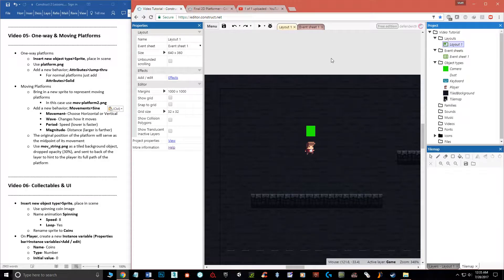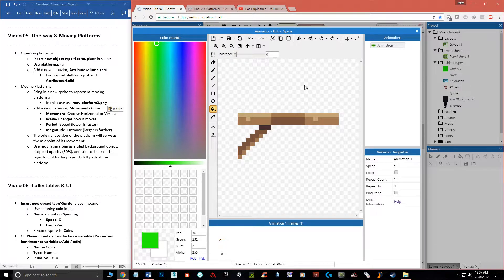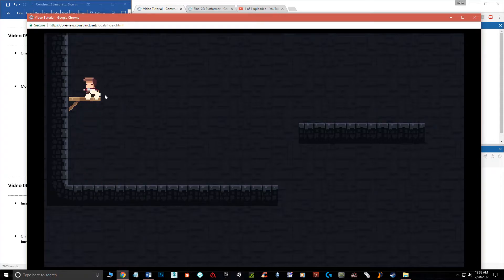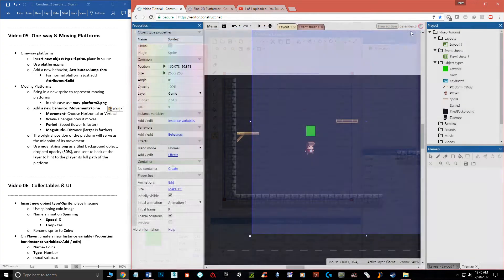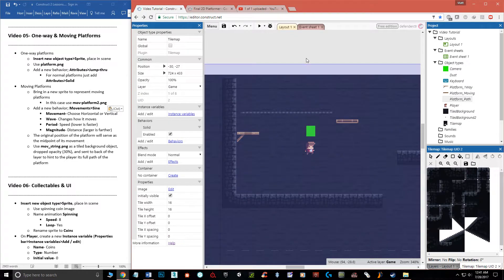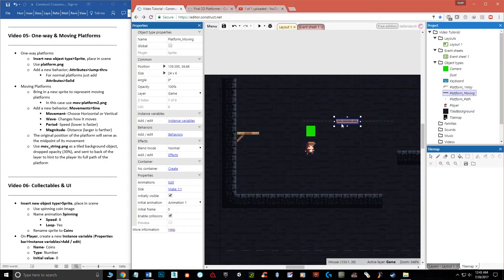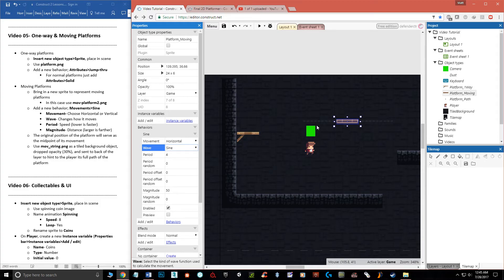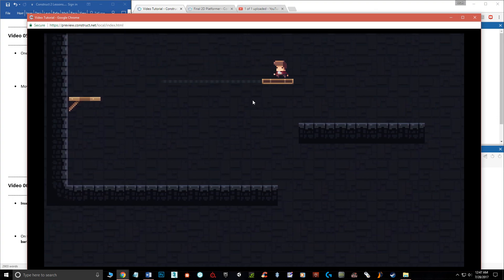A Beginner's Guide to Construct 3: 05 One-way & Moving Platforms